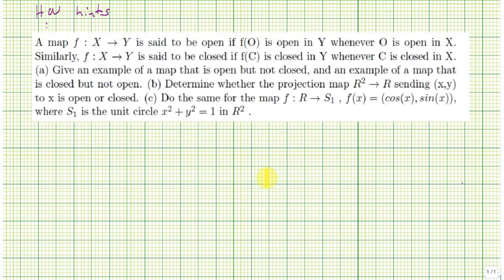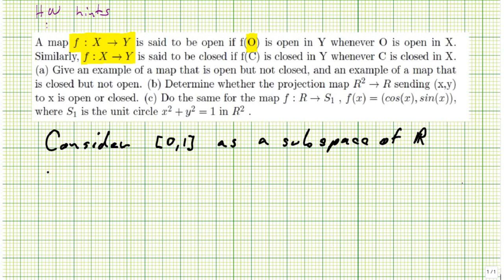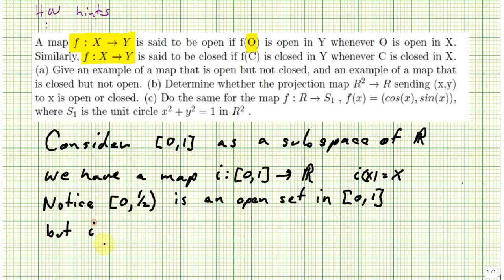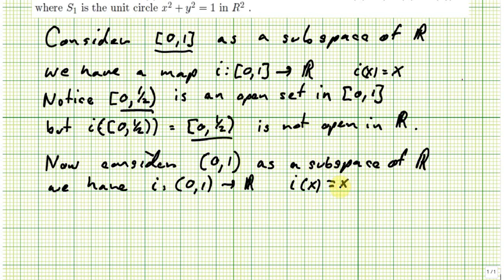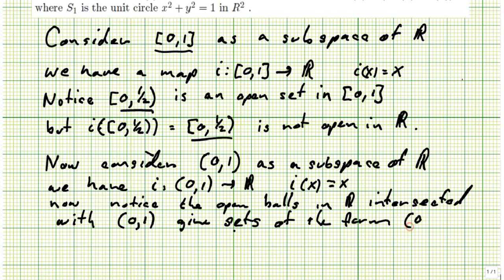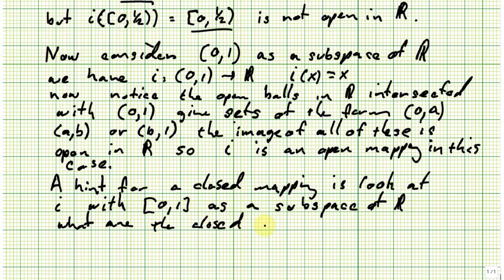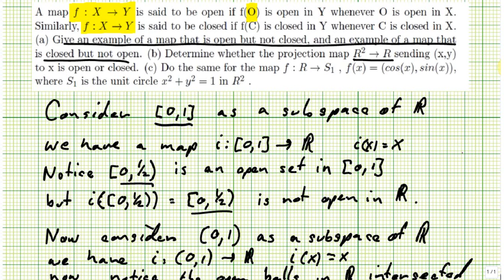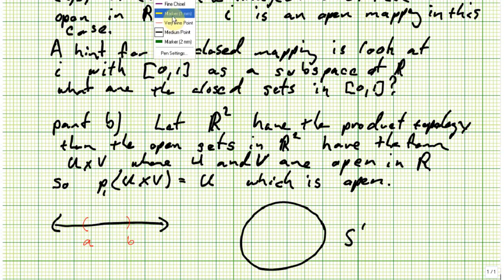Chapter 4 HW hints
hints on the homework